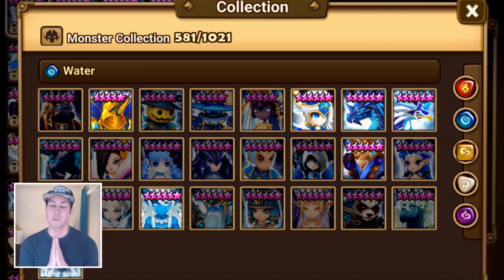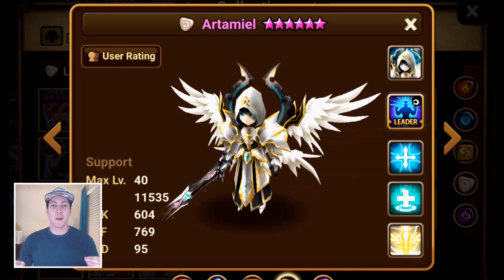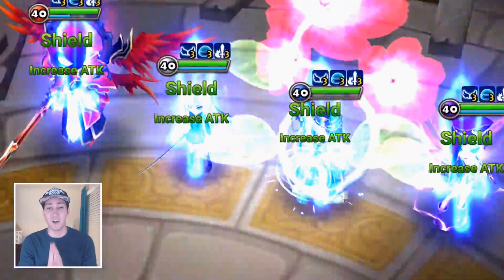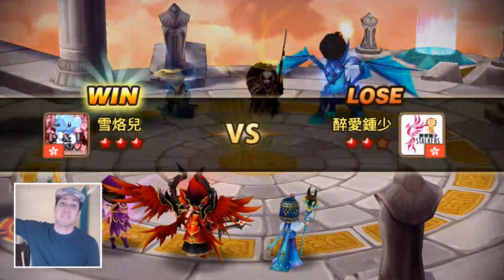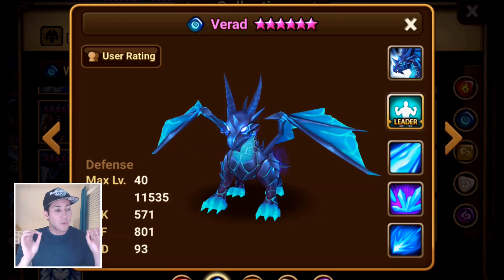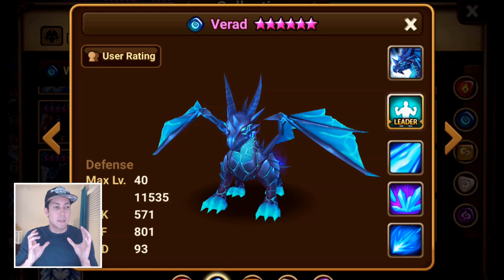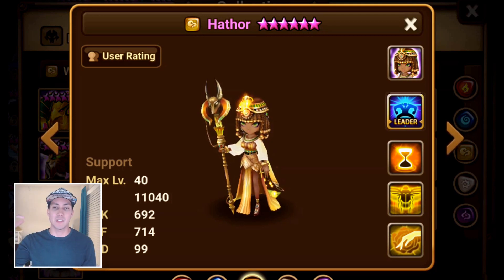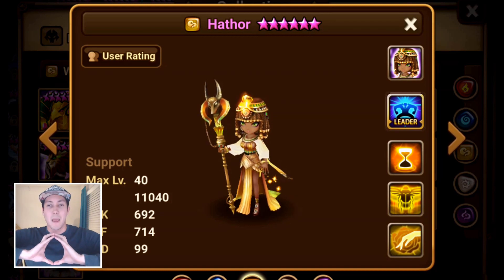Top 10 Monsters In SUMMONERS WAR To Rank Up In RTA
Meet Me at MoGa Expo!

Chat with me on PlexChat!
Plex Code: PJKEO